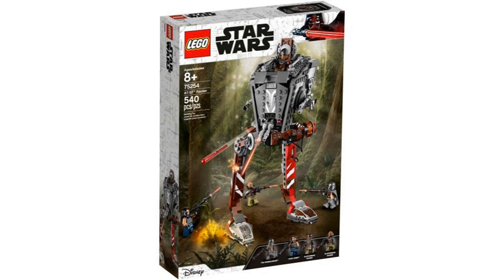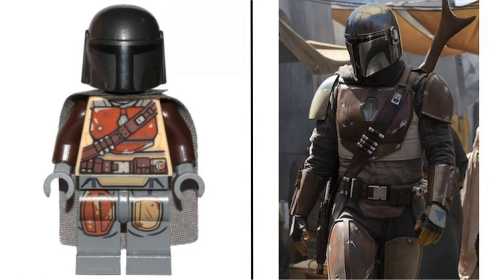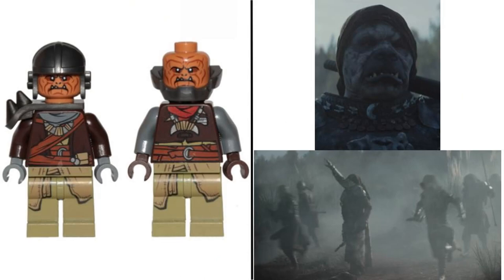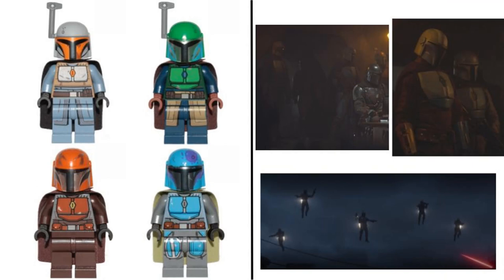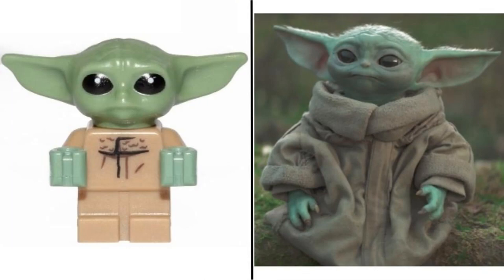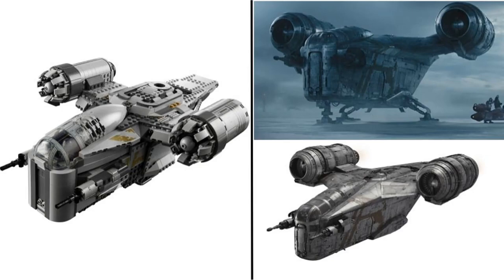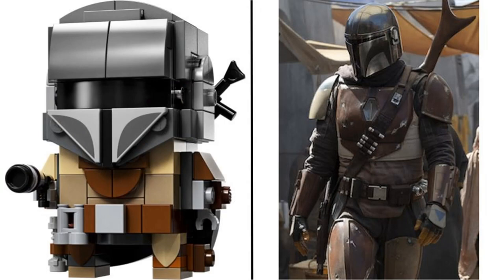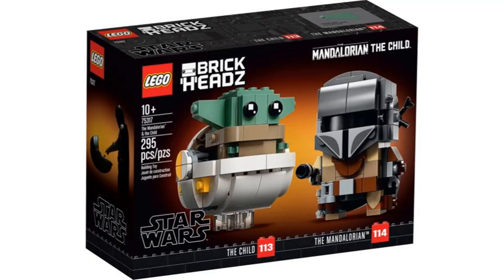LEGO Accuracy: The Mandalorian Part 1: Sets from 2019-2020 | Are The Sets Accurate?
In this video I take a look at the LEGO sets from 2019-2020 based off of Star Wars The Mandalorian to see how accurate they are.
75254: AT-ST Raider
75267: Mandalorian Battle Pack
75292: The Razor Crest
75318: The Child
75317: The Mandalorian & The Child

0:00 Intro
1:00 AT-ST Raider
3:02 Mandalorian Battle Pack
4:11 The Razor Crest
5:46 The Child
6:26 Brickheadz
7:12 Overall
7:32 Outro